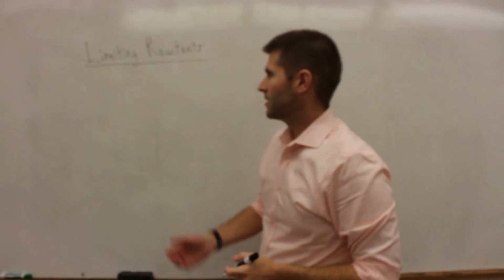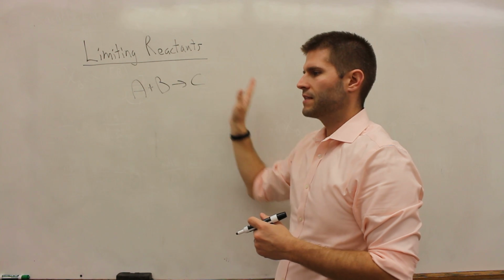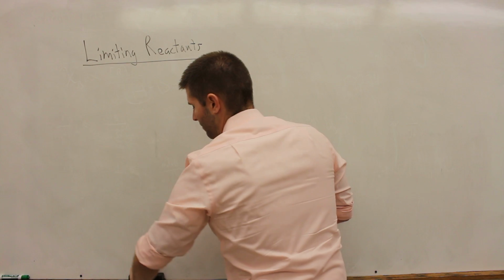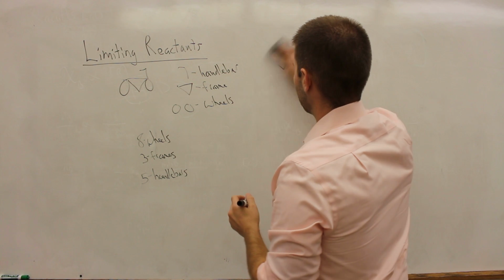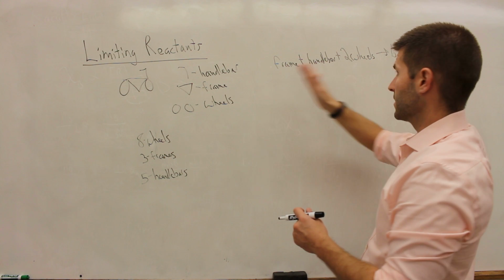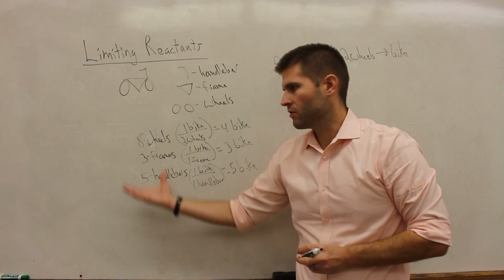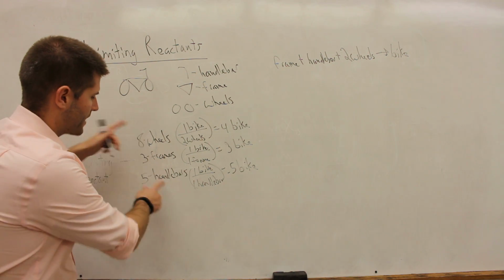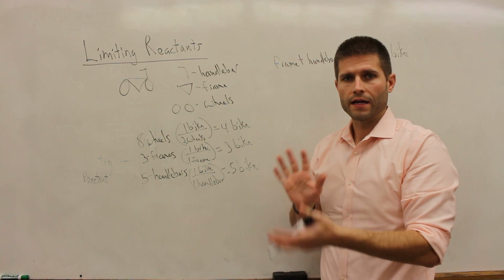Limiting Reactant 2016